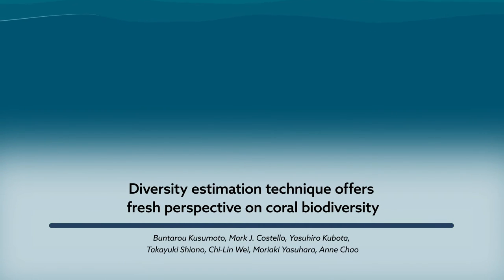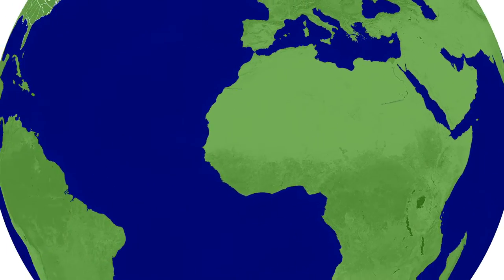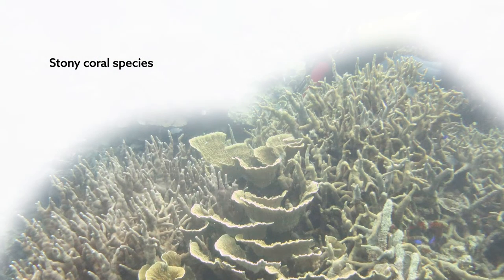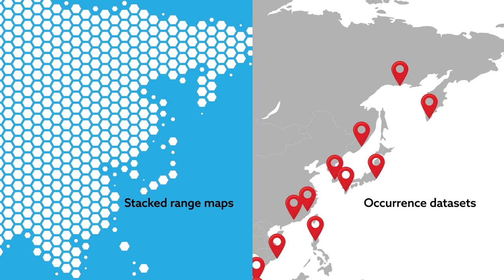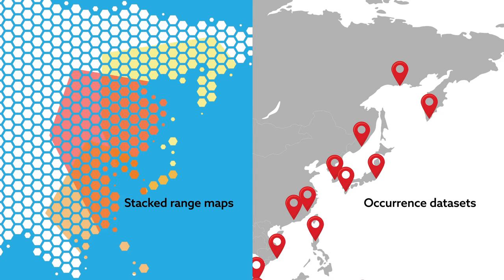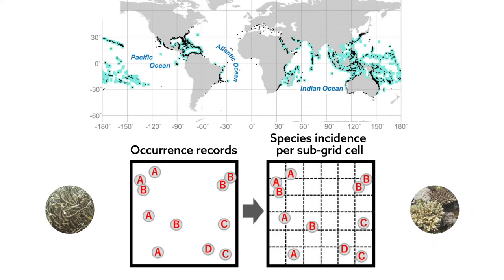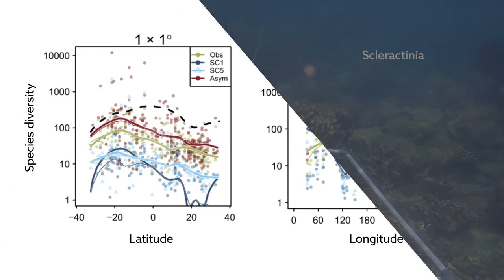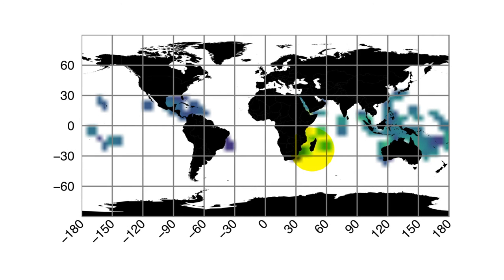Diversity estimation technique offers fresh perspective on coral biodiversity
Kusumoto, et al. "Global distribution of coral diversity: biodiversity knowledge gradients related to spatial resolution" Ecological Research (2020). doi:10.1136/annrheumdis-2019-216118